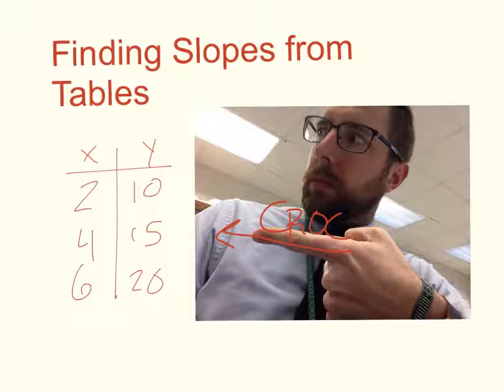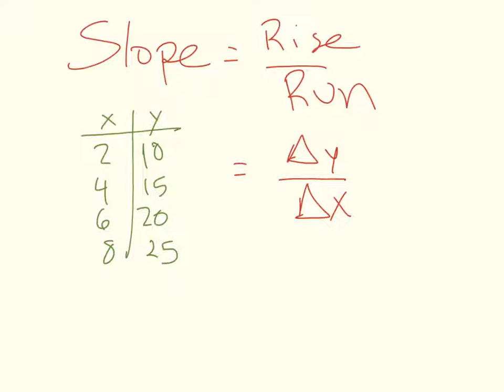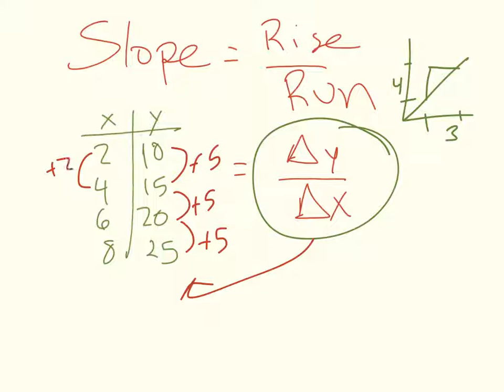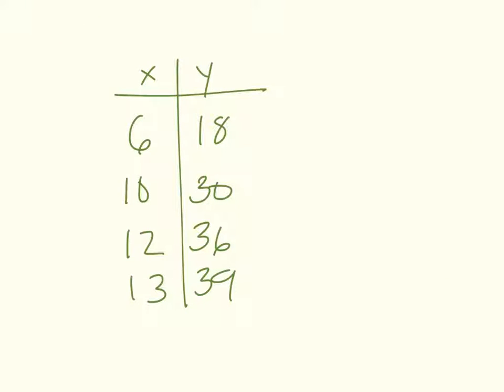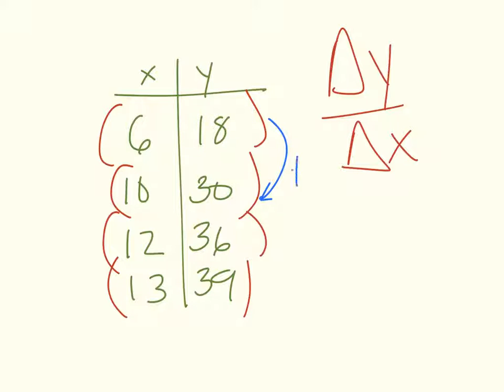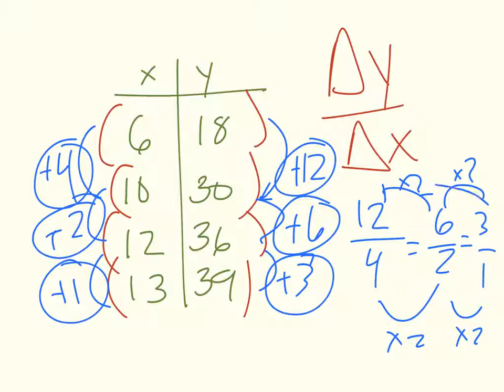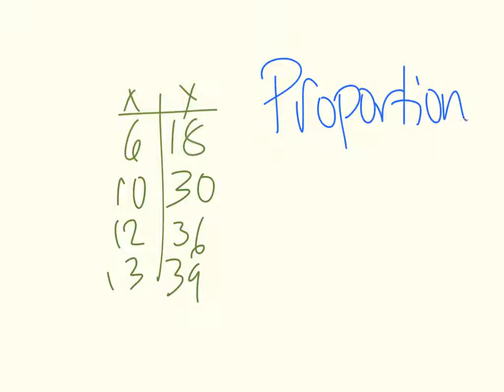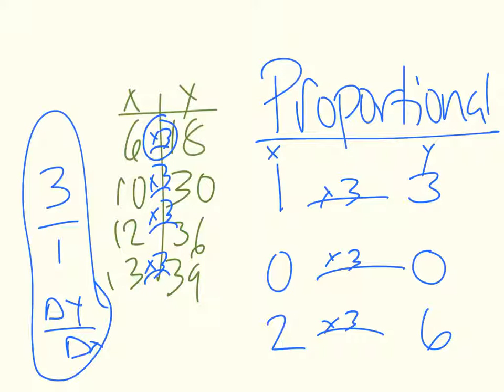Finding Slopes in Tables